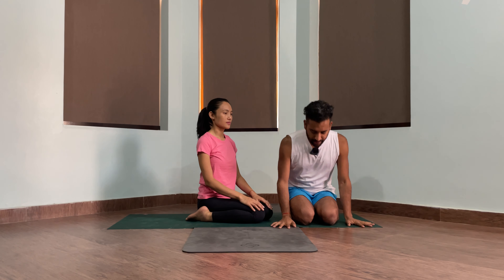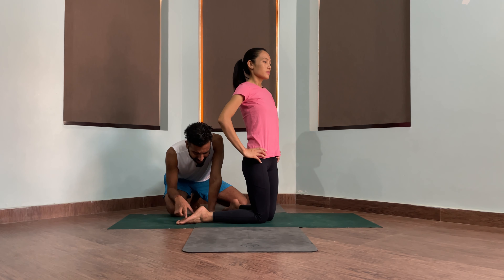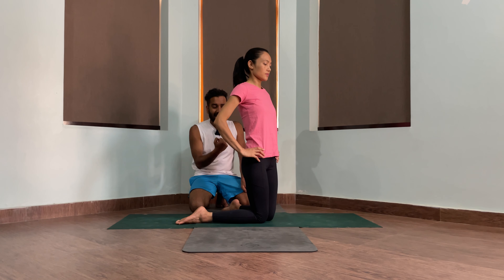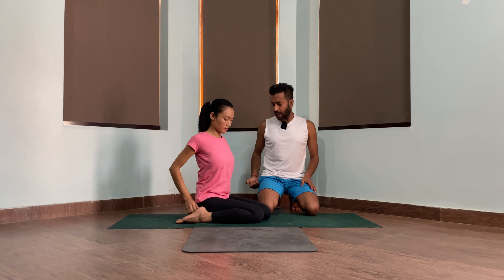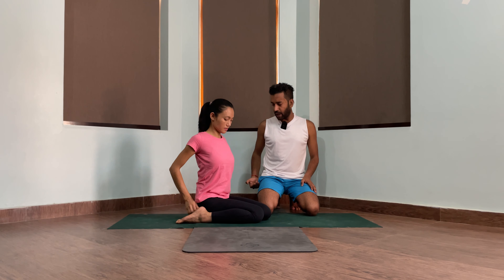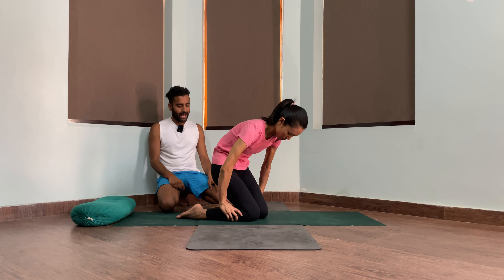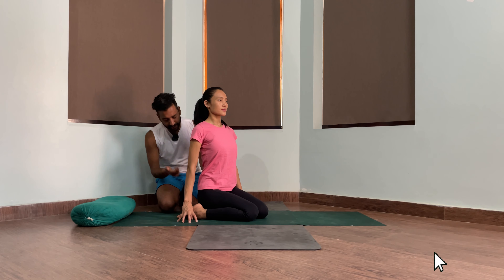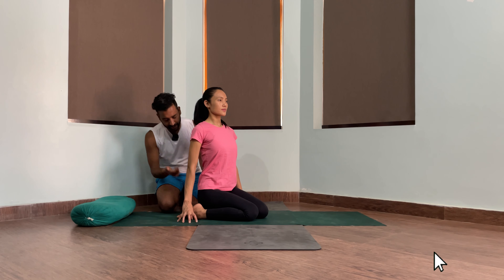Virasana ( Hero Pose ) | How to do Virasana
Virasana ( Hero pose )
Vir means Hero and Asana is pose
Virasana is a refreshment for the one whose legs are tired for the whole day .
Do virasana for 2 minutes and all the tiredness  of the legs in gone .

How to Do :
 1. Stand on your knees with knees together , thighs together with foot separated from the back side , shin bones moving out .
 2. Sit on the ground with calf muscles moving outside.
 3. Sit for 1-2 minutes with Normal breaths .
 4. Come out with one by one leg , open and make them straight .

Benefits:

 1. Stretches ankles, knee and thighs.
 2. Helps to relieve tired legs .
 3. Makes your foot arches strong .
 4. Helps in good digestion.
 5. Helps to calm your mind and relax .
 6. Improves focus and create stability

Contradictions:
 1.  Knee injury people should avoid
 2. People with hip joint injury should avoid this
 3. If have ankle injury , the one should not do this

Note : One should ask a doctor before practicing this asana if they have any injury.